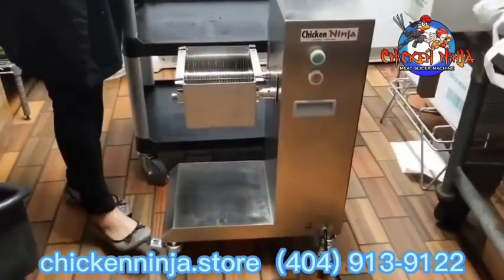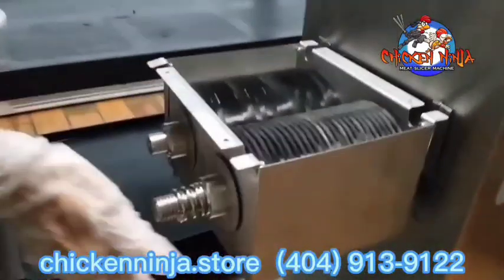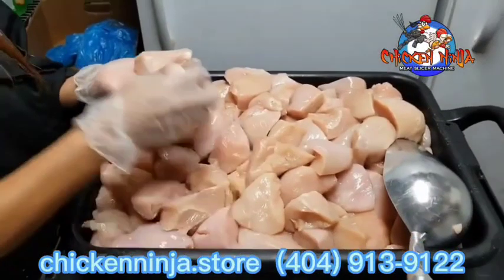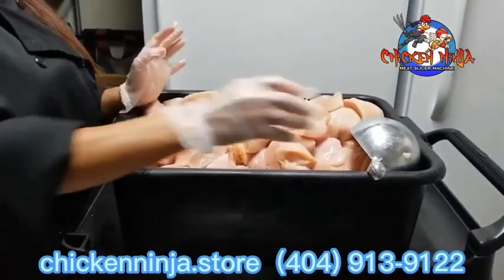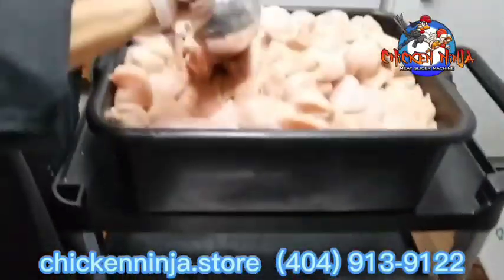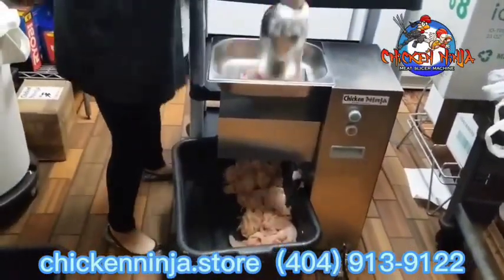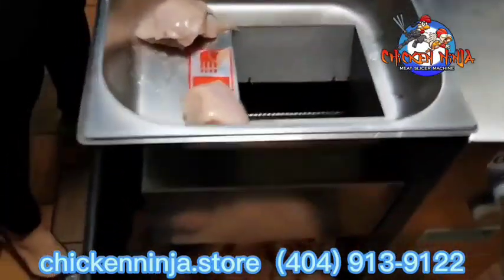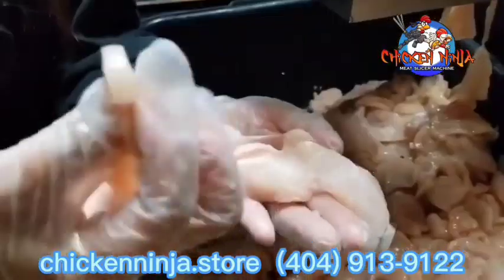" Floor Model " Chicken Ninja Meat slicer machine.